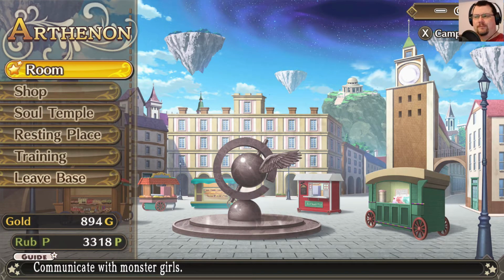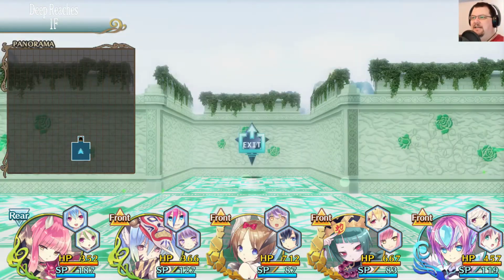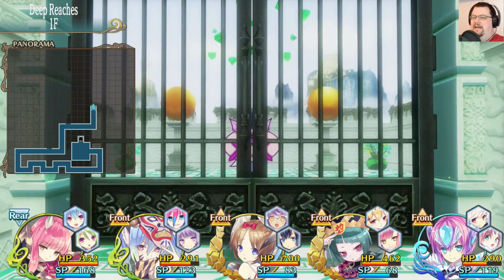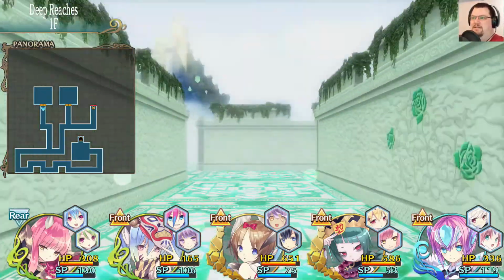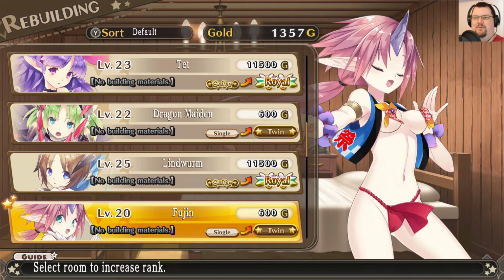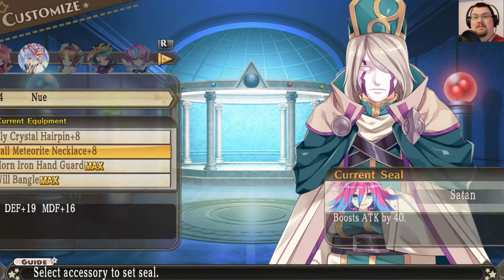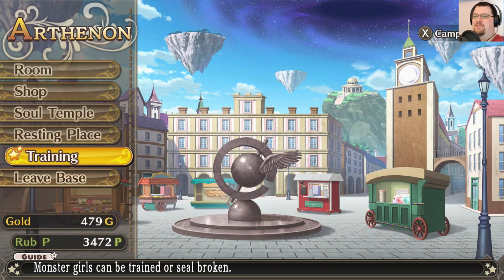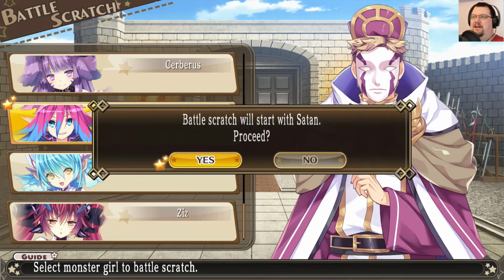Moero Crystal H for Nintendo Switch lets Satan be your waifu | short;Play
Third in Compile Heart's Genkai Tokki series, Moero Crystal H is a fantastic (and lewd) dungeon crawler for Switch (originally Vita) that has finally come to English-speaking audiences thanks to the lovely people at eastasiasoft.

short;Play is a series of quick tours showcasing a broad selection of games I like on a variety of platforms, old and new!